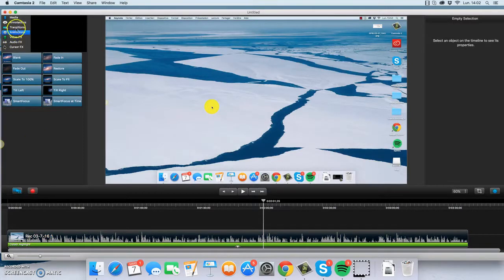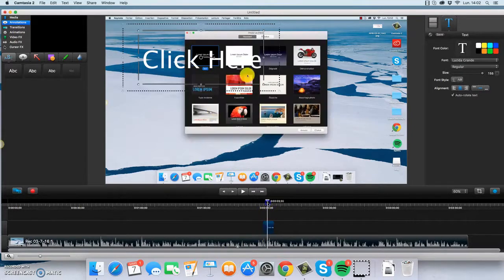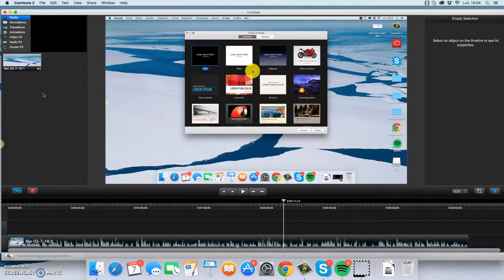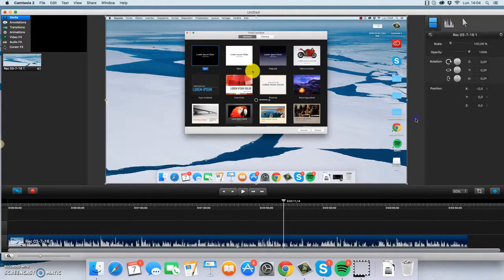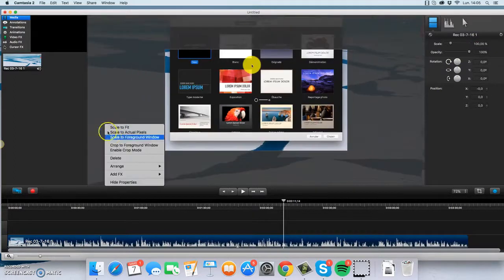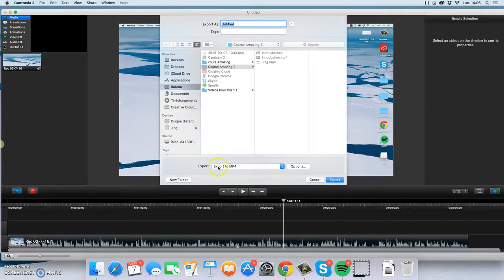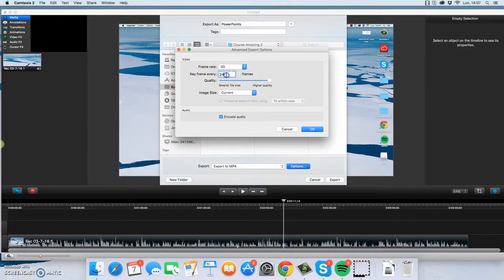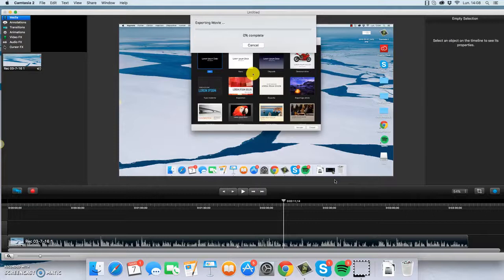6 Using Camtasia